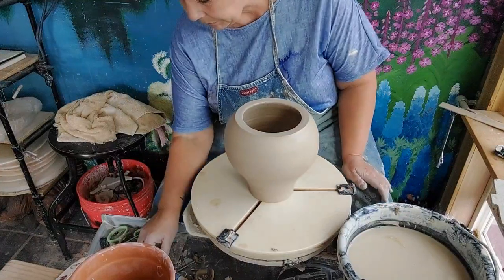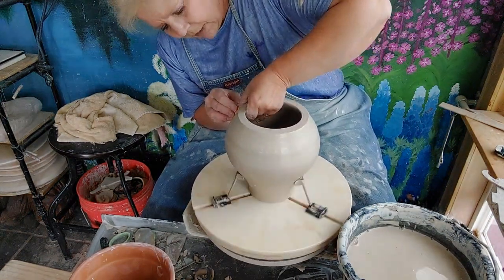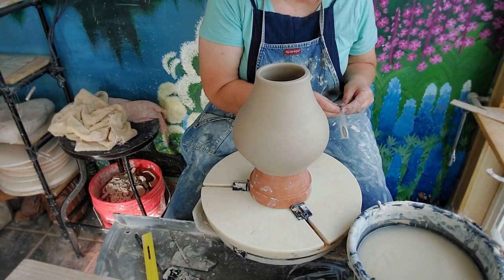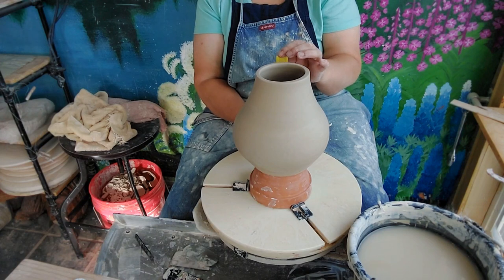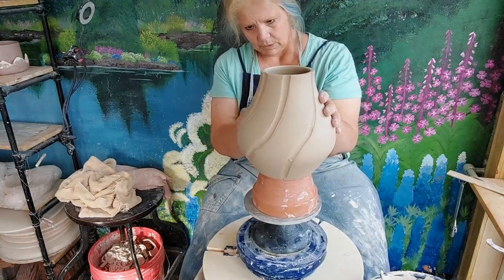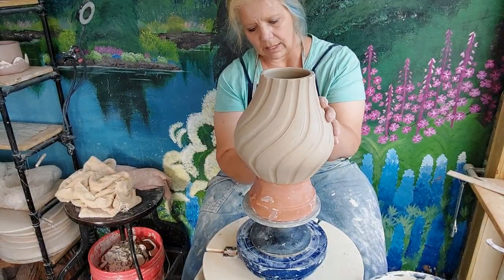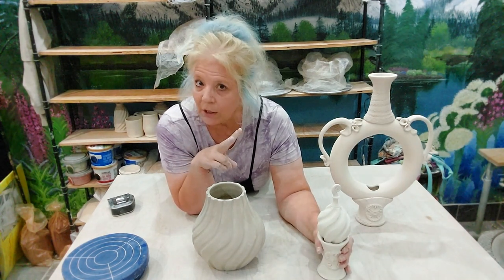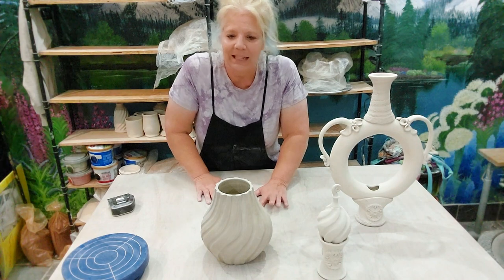Pottery Garden Totem (Part 4)!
Follow me on how I fix issues with this piece, from adjusting the size, to almost ruining it, and then artistically tying the pieces together.

if you missed the beginning, where I threw all the pieces for the Totem, you can get caught up

Don't miss Part 5, the base, which will be uploaded June 20th, 2023.

Music composed by Melody Reid.